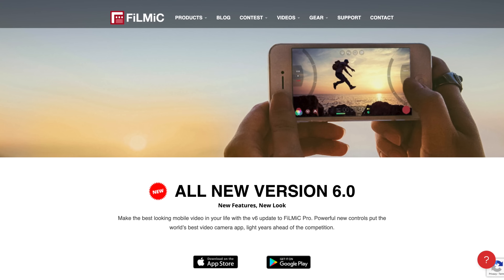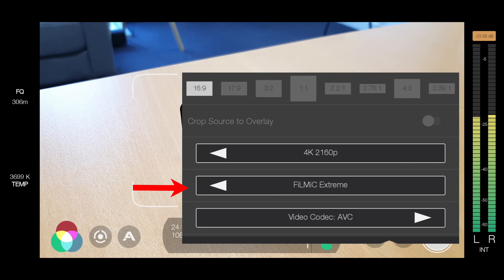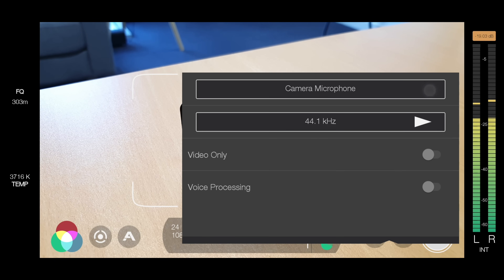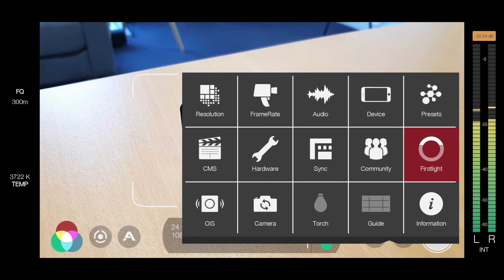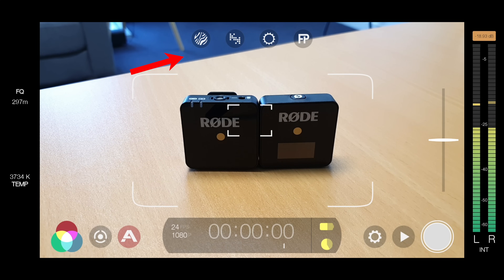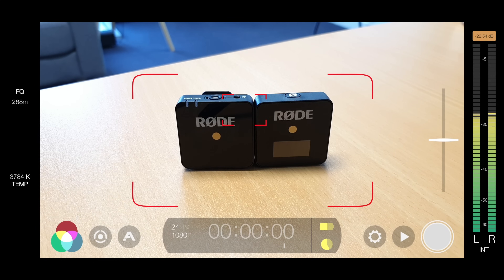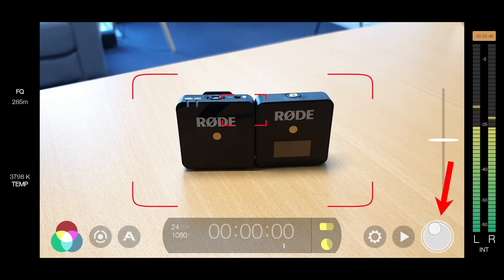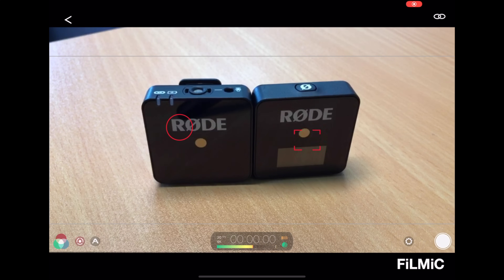FiLMiC Pro Tutorial (UPDATED): Shoot PRO Video with iPhone and Android!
UPDATED FiLMiC Pro tutorial! Learn how to shoot video with iPhone and Android like a PRO - using all the latest FiLMiC Pro updates & features!

Timestamps:
00:00 FiLMiC Pro Tutorial
01:20 Setting resolution on FiLMiC Pro
03:41 Setting frame rate on FiLMiC Pro
04:43 FiLMiC Pro audio setting
05:14 FilMiC Pro device settings
05:53 FiLMiC Pro stabilization settings
06:08 How to select front or rear camera on FilMiC Pro
06:35 How to save presets on FilMiC Pro
07:20 Hardware integrations on FilMiC Pro
07:43 The FilMiC Pro interface
09:40 How to lock exposure & focus on FilMiC Pro
10:55 How to manually set exposure & focus on FilMiC Pro
12:04 How to change white balance on FilMiC Pro
13:49 How to use FilMiC Remote with FilMiC Pro
15:05 FilMiC Pro pricing options

Stay current on video tools and AI. Ask JustinAI for instant answers, access extended tutorials, monthly AMAs, and ready-made workflows

FiLMiC Pro has consistently been one of our top picks for best iPhone camera app (and Android!) It’s packed with a ton of features, and instantly unlocks DSLR-like settings on your iOS or Android camera.

At first glance, the huge range of features can be overwhelming… And since creating our original FiLMiC Pro tutorial a few years ago, they’ve rolled out a ton more updates and cool features opening up even MORE options!

The good news is, with even just a basic understanding and a simple process you can get some amazing results shooting video with your Android or iPhone, right out-of-the-box.

Whether you’re using the FiLMiC Pro Android or iPhone version - in this video you’ll get a full walkthrough & FiLMiC Pro Tutorial, covering exactly how to film with your Android or iPhone like a PRO, step-by-step!

--- Related Content ---